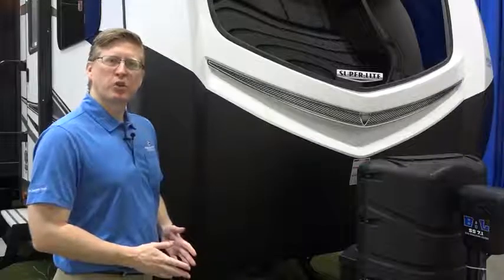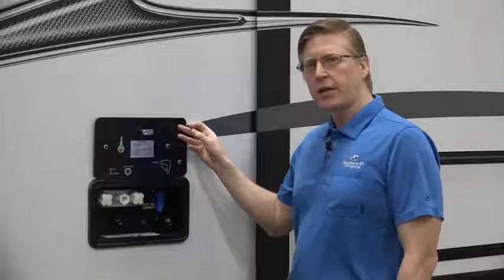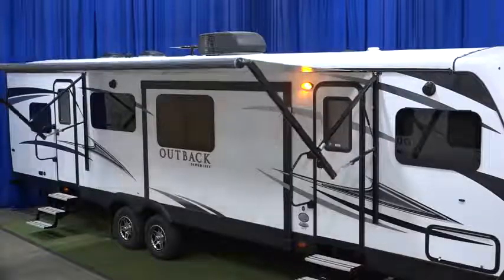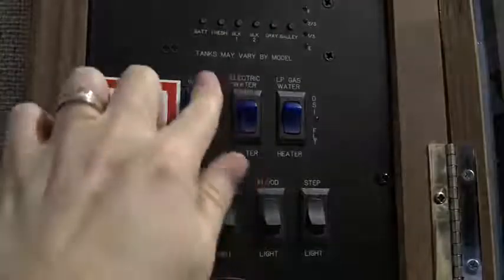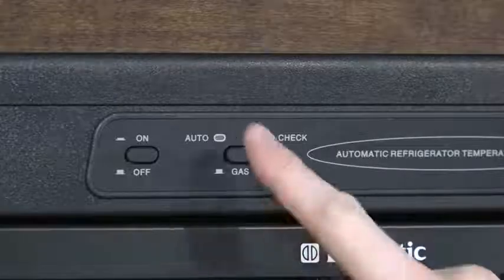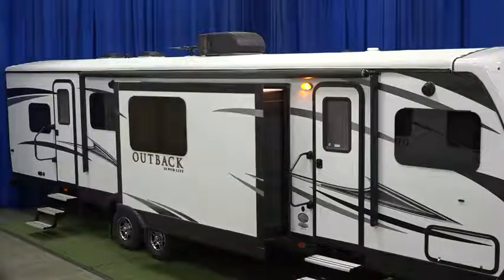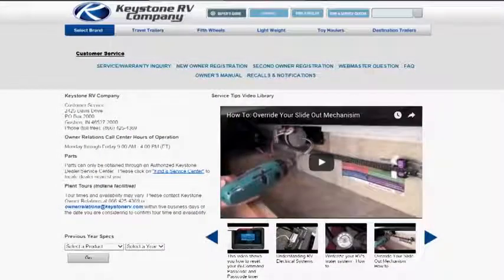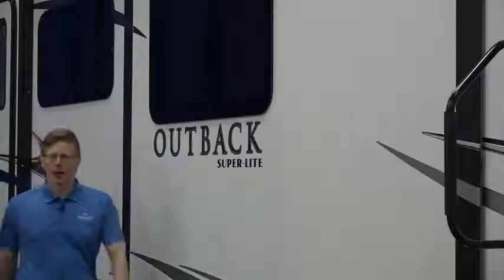New Owner Guide - Outback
Keystone RV walks you through the Outback Travel Trailer.